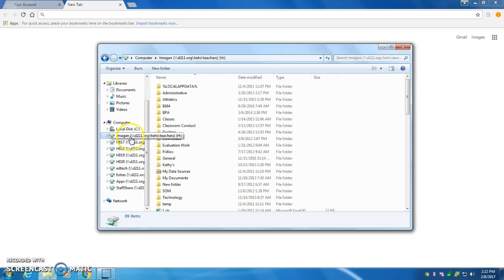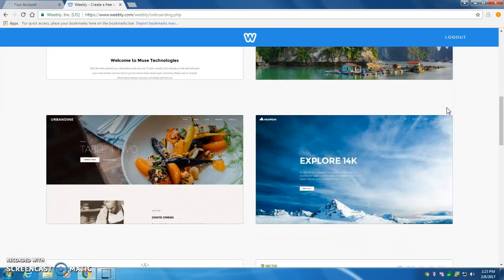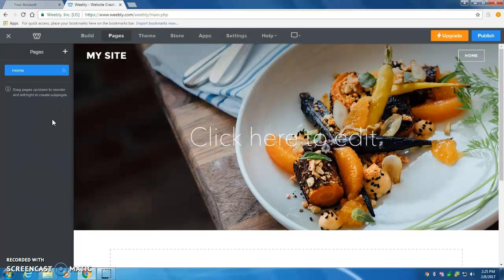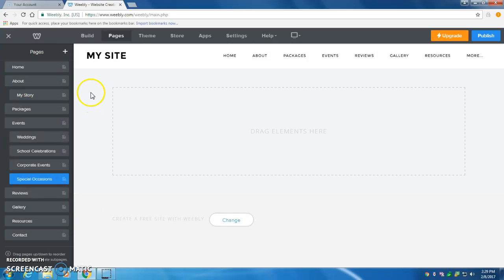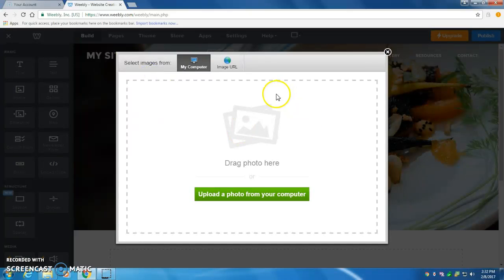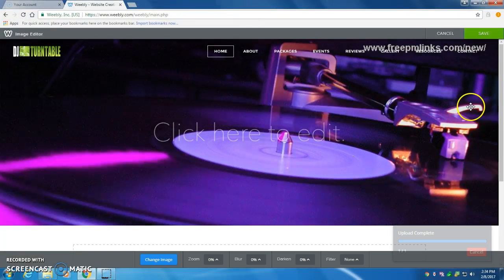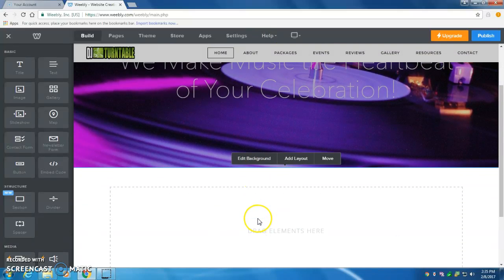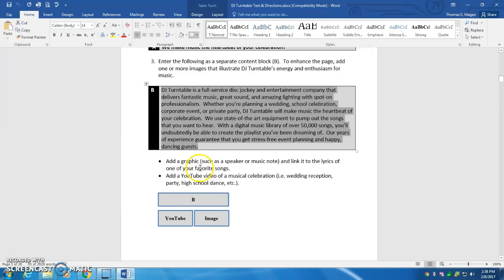DJ Turntable Part 1